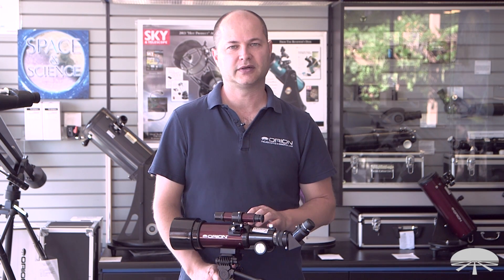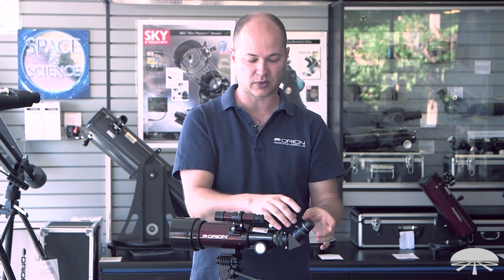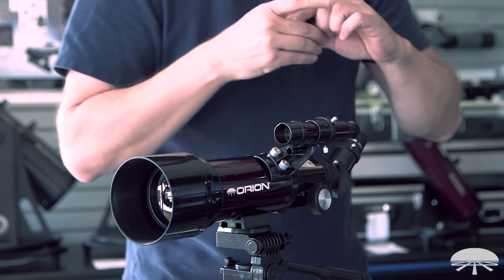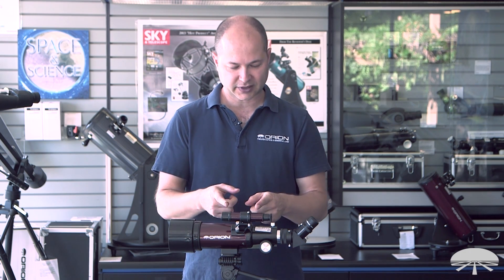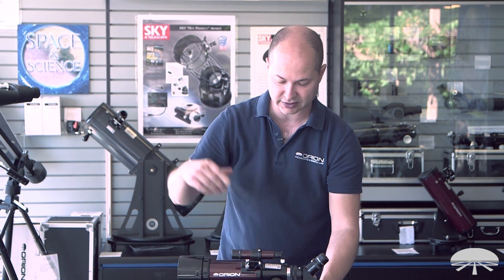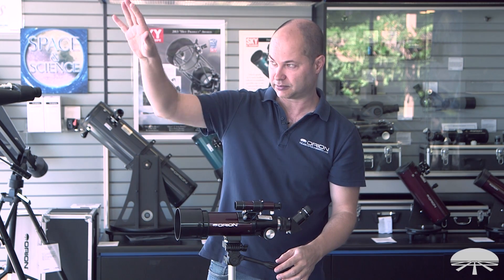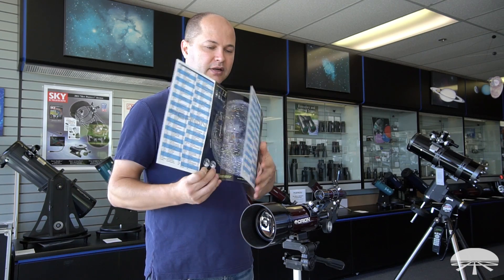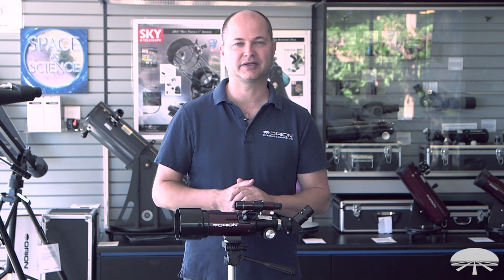How to Use the Orion GoScope III 70mm Refractor Travel Telescope - Orion Telescopes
Grab-and-go day and night refractor telescope and lightweight aluminum tripod for beginning stargazers and families on the go.

The whole family can still enjoy sharp daytime terrestrial views and night sky observations while on the road, and save storage space in the car by bringing along the pleasantly portable Orion GoScope III 70mm Refractor Travel Telescope. It's a versatile 70mm-aperture refractor telescope designed to pack up and go whenever you hit the road, the trail, or even the air. The GoScope III's custom backpack and small stature makes portable stargazing and daytime spotting a convenient reality, without compromising quality.

The affordable Orion GoScope III 70mm Refractor Travel Telescope features a 70mm achromatic lens system for sharp images of distant subjects. The entire refractor telescope setup and all included accessories fit in the custom-designed backpack carry case, making the GoScope III an ideal grab-and-go refractor. Its light weight of just 4.25 lbs. makes it easy to take the telescope anywhere. It excels for daytime birding, nature study, and scenic long-distance viewing, and can also take you on visual adventures beyond the Earth's horizon after sunset for some casual nighttime stargazing and Moon-watching. The included compact tripod can be adjusted to hold the GoScope III refractor optical tube as low as 17.75" up to a 43.5" maximum height when the tripod legs are fully extended. For taller stargazers, the lightweight GoScope III can easily be placed on a table or other raised surface for comfortable use.

The GoScope II 70mm includes two anti-reflection coated 1.25" Kellner eyepieces to provide two different magnifcation options right out of the box. The included 20mm eyepiece provides a 20-power image, and a shorter 9mm focal length eyepiece that yields more powerful 44x views. Using both eyepieces is a great way to learn about magnification, and helps you enjoy interesting sights in the sky. Beginners can start observing with the lower-power eyepiece to scan the skies easily, and then boost power up to 44x with the 9mm eyepiece for closer looks.

This video shows you how to use the GoScope III 70mm Refractor Travel Telescope. We offer many other Refractor Telescopes, several of which are described in these videos: